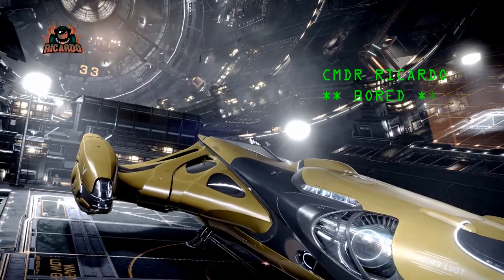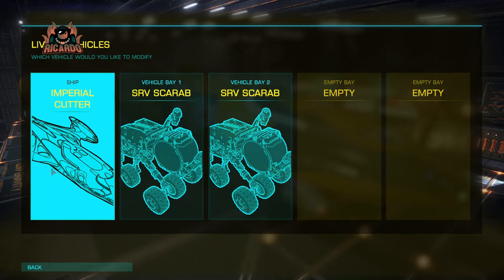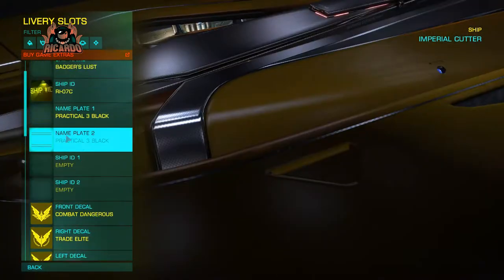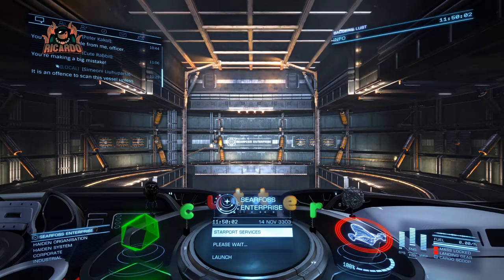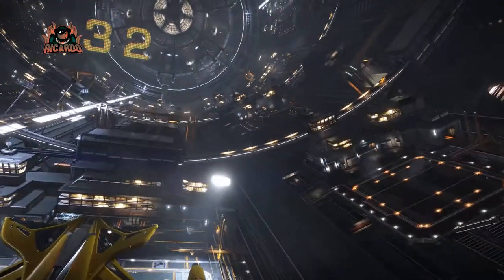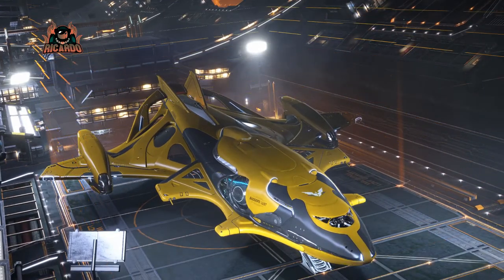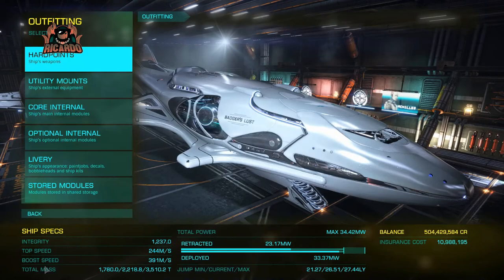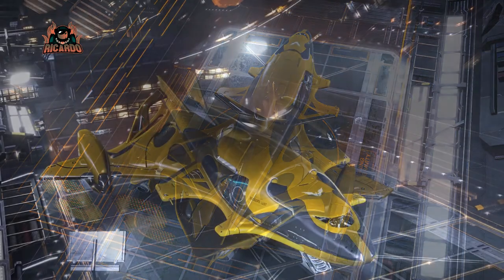Elite Dangerous Imperial Cutter Ship Kit Review & first Look at ship kit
The things you do when bored eh this ship kit does look impressive on the Imperial Cutter model - available in the Elite Dangerous Frontier store.